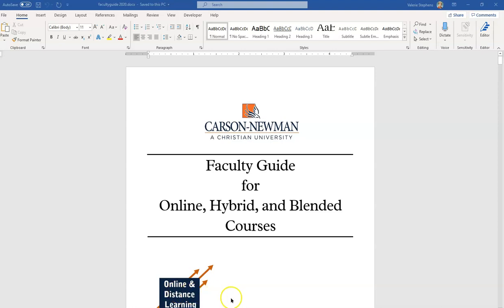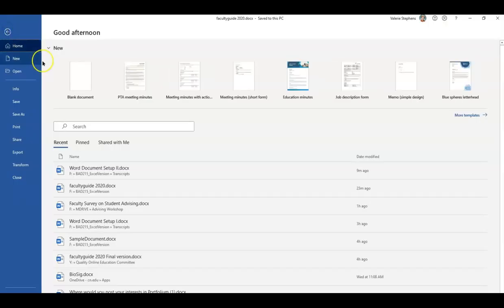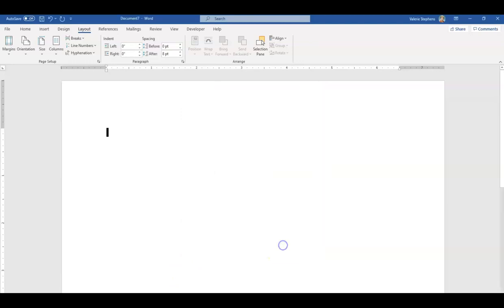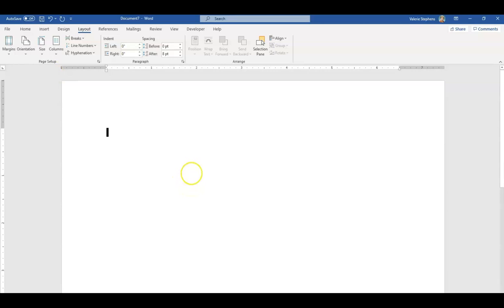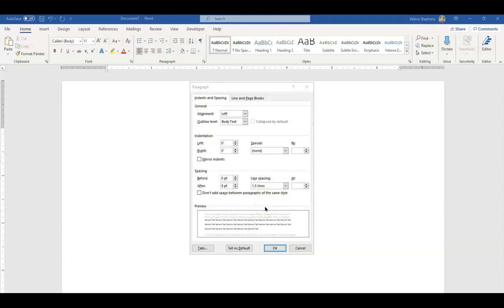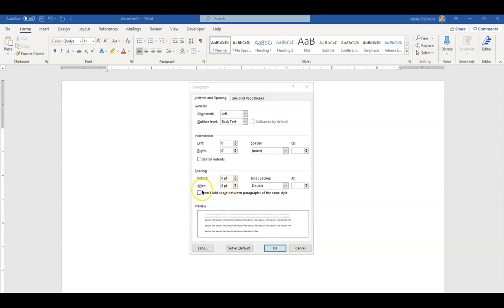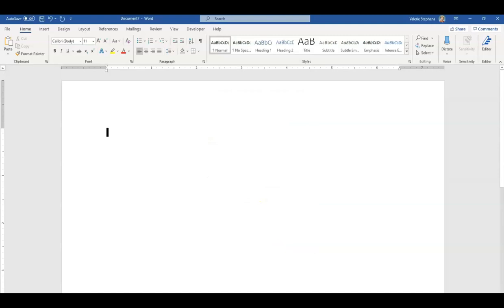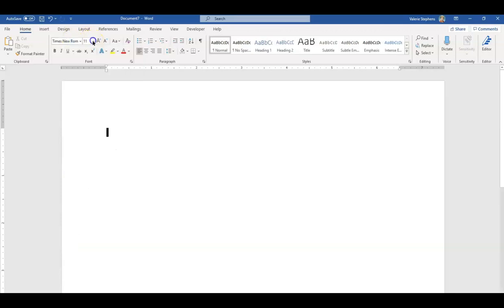Word Document Setup Basics I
Microsoft Word Setup Basics Review I. Margins, Line Spacing, Fonts and Font Size